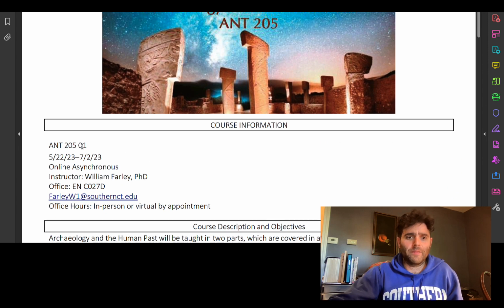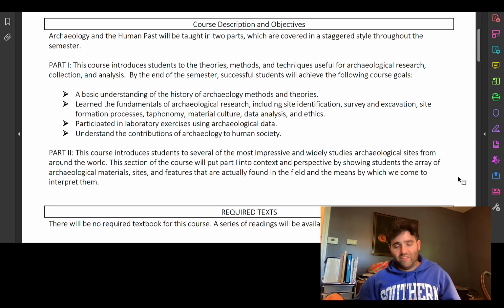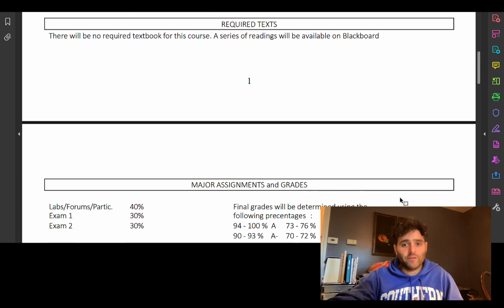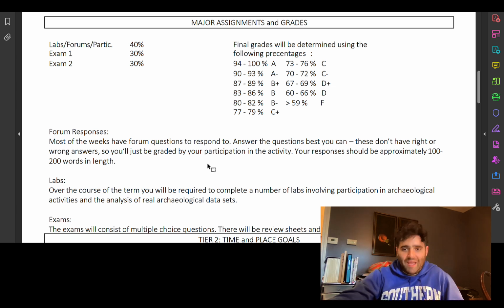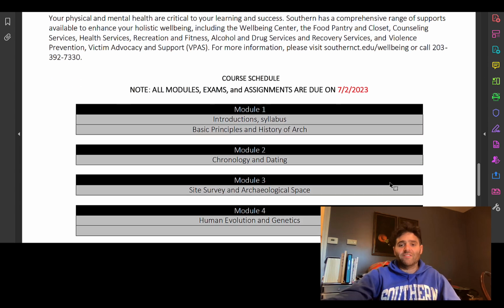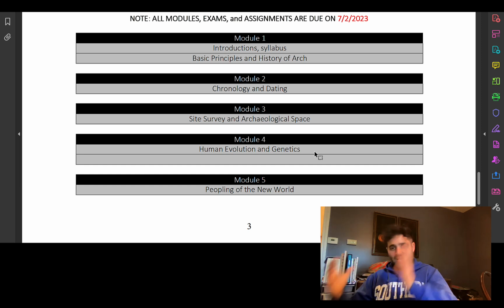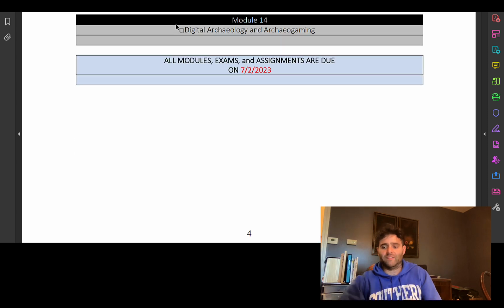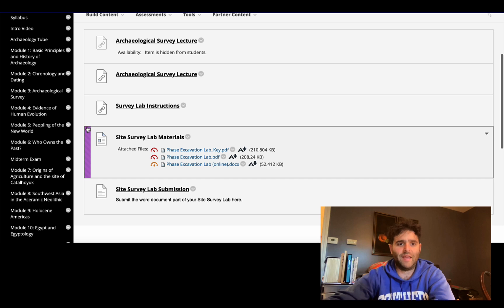ANT205 Summer 2023 Intro Video